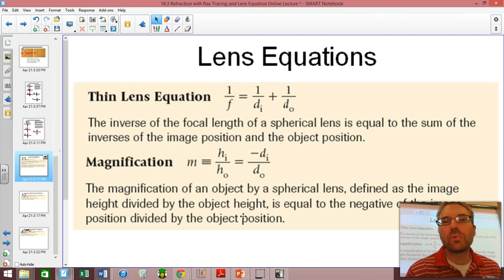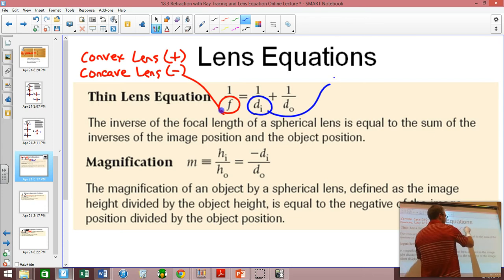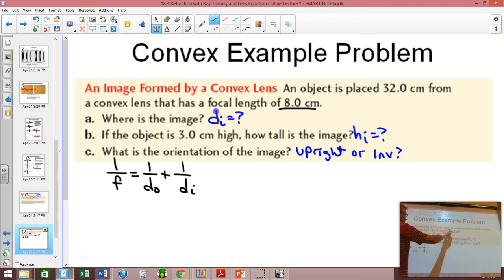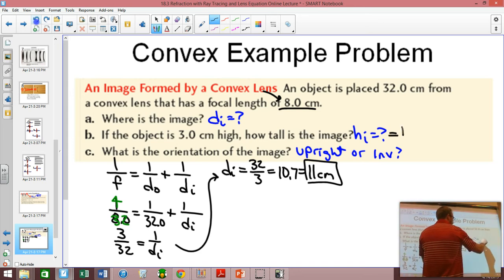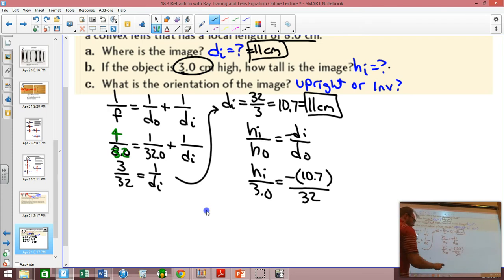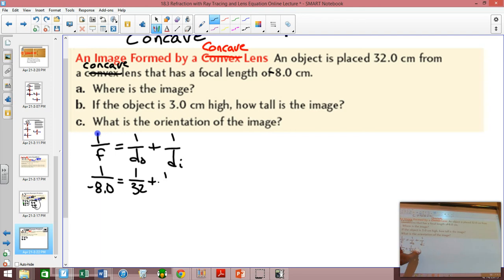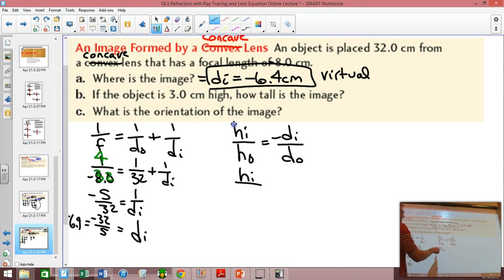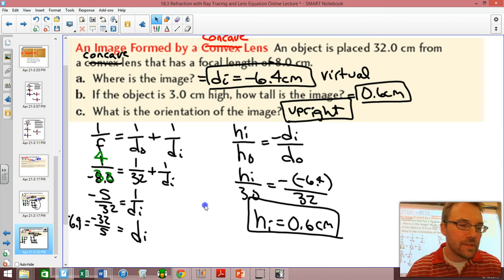18 4 Online Lecture The Lens and Magnification Equation